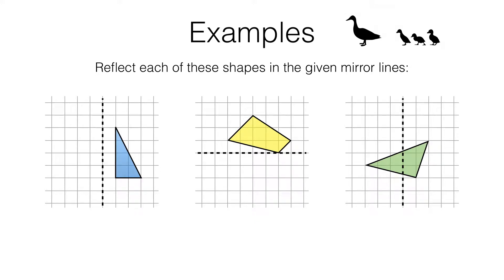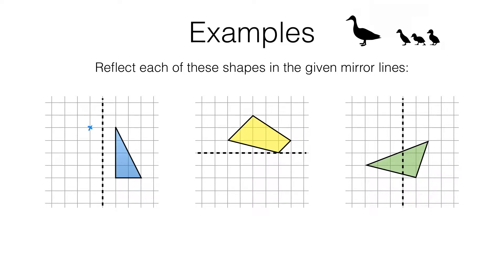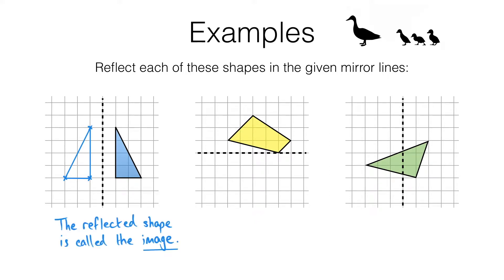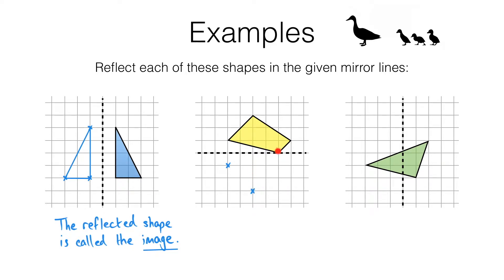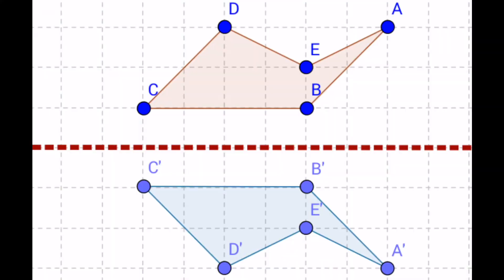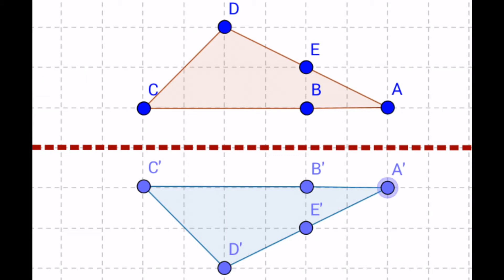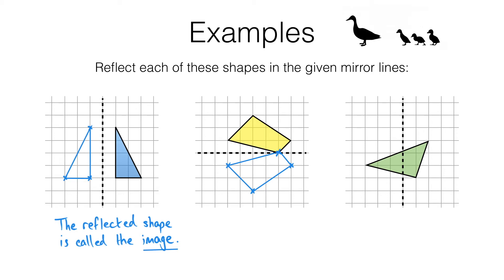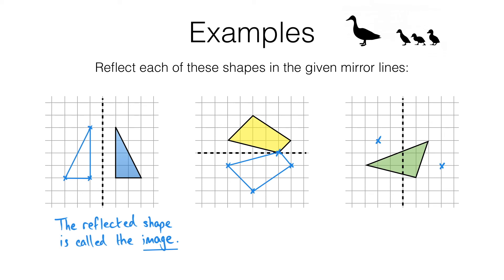BossMaths G7c Part 1 – Reflection (easy)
G7c Part 1 – Reflection (easy)
A lesson on reflecting shapes in a mirror line that you are given.
Part 2 of the lesson (a separate video) considers questions where you have to draw the mirror line yourself.